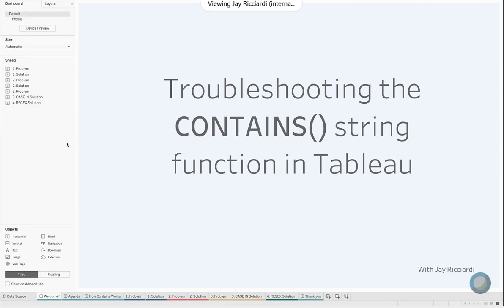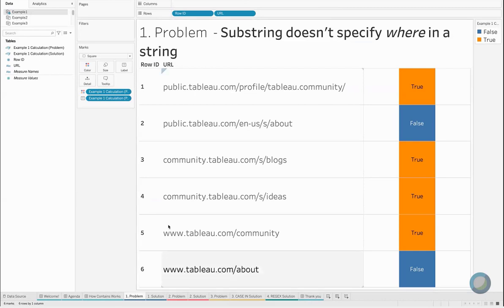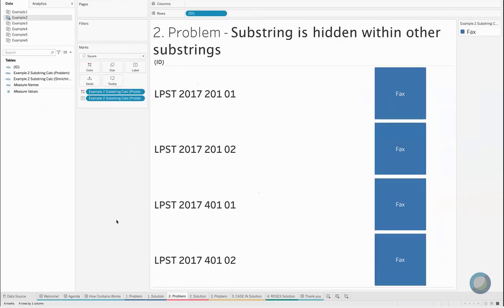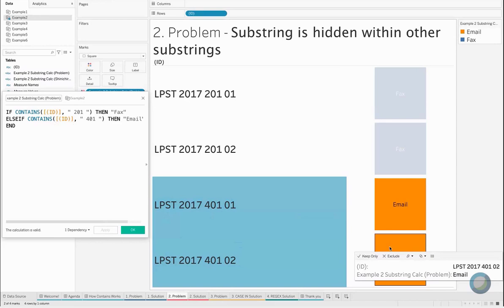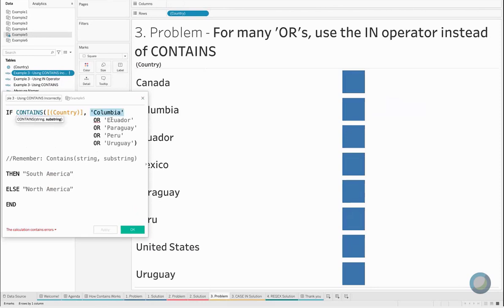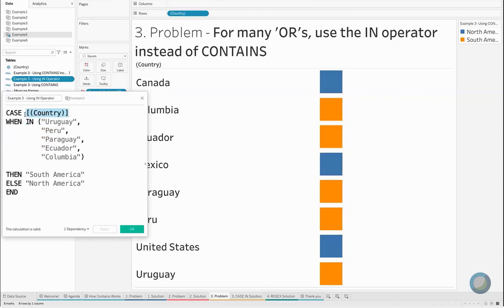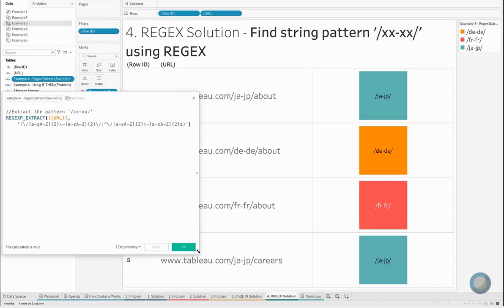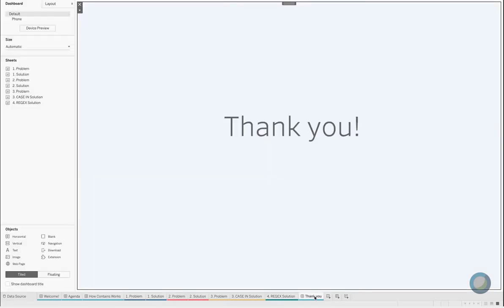Troubleshooting the Contains Statement in Tableau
In this video, learn how to master the different uses of the CONTAINS statement in Tableau.

0:46 | Basic CONTAINS Statement
1:37 | CONTAINS() in a calculated field:
correctly using substring
3:29 | IF CONTAINS syntax: substring is hidden within other substrings
6:03 | Using the IN operator instead of CONTAINS
9:26 | Find string patterns using REGEX, not CONTAINS
12:15 | Additional Resources